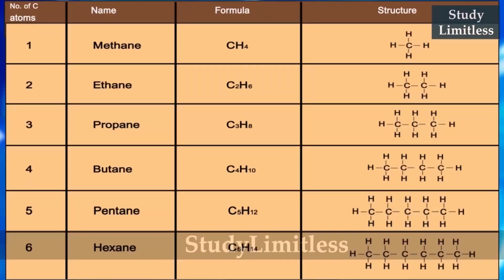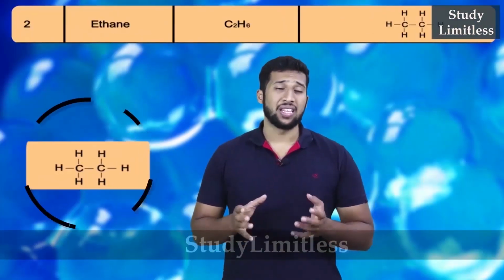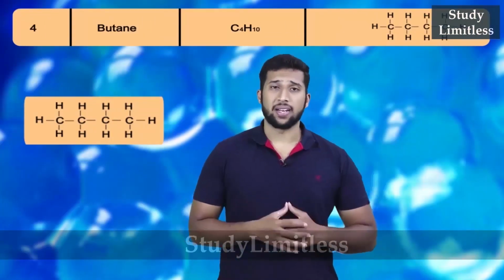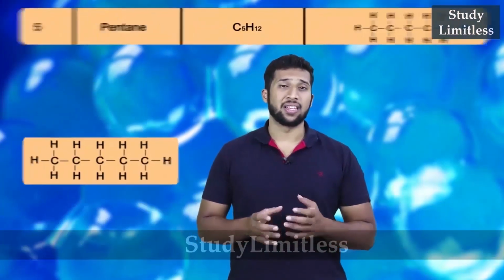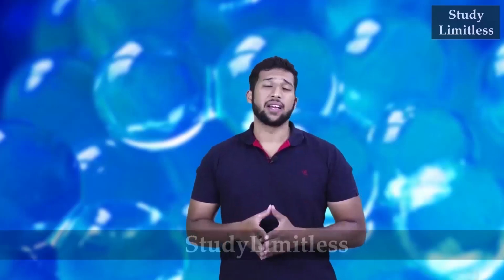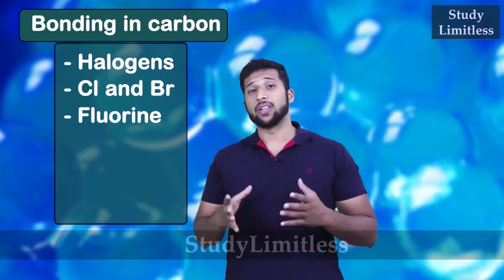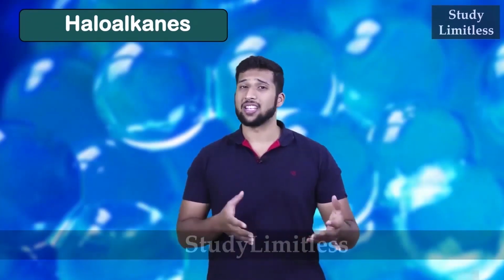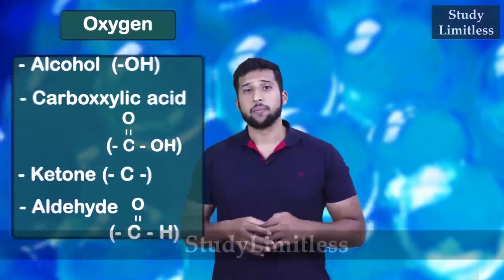Chain Branches and Ring 10th class CBSE.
When these carbon atoms form chains in the form of rings, such hydrocarbon is known as cyclic hydrocarbon. Groups of carbon atoms can bond together to form straight chains, branched chains, and rings, leading to a virtually limitless number of chemical compounds. Such carbon-containing compounds are organic chemicals, the study of which is organic chemistry. @studylimitless